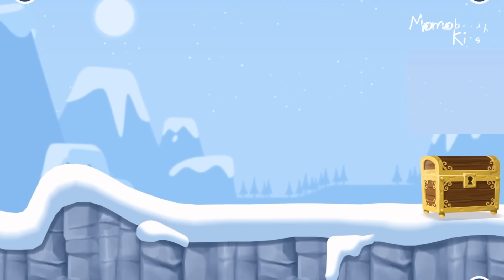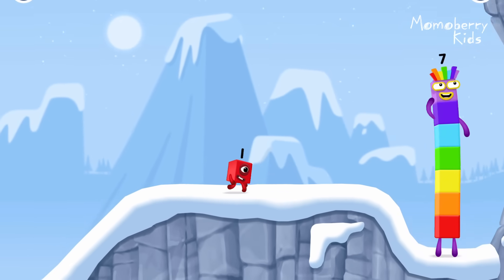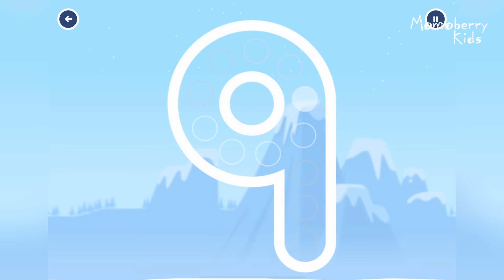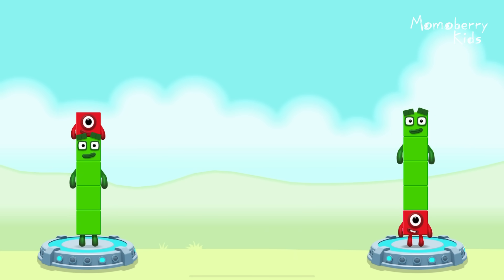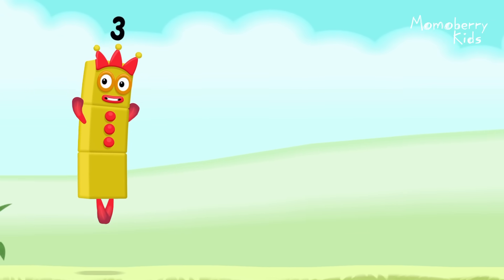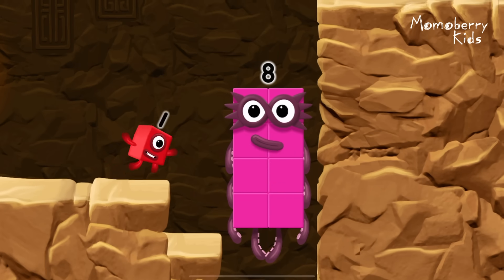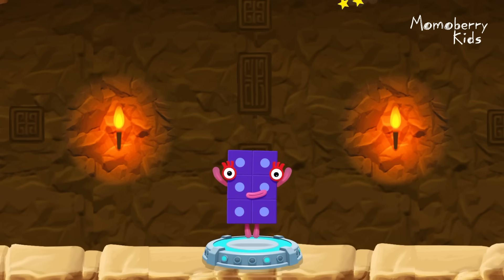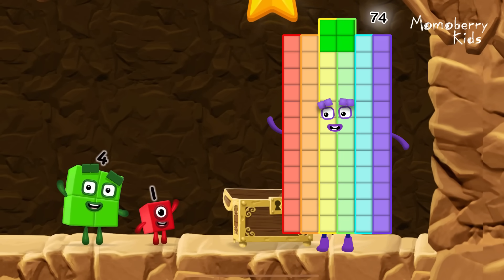Numberblocks 74 Magic Run Special Christmas - Numberblocks Adventure | Number Counting Go Snow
Numberblocks practise your numeracy skills with the help of your favourite Numberblocks 74 characters in Number Magic Run special Christmas, a new game that’s now available in the CBeebies Go Explore app. Number Magic Run includes simple addition, subtraction and puzzle solving. Help the Numberblocks seventy Four characters travel through numberland, caves and mountains in search of some shiny treasure!